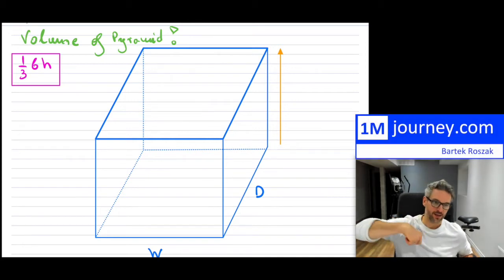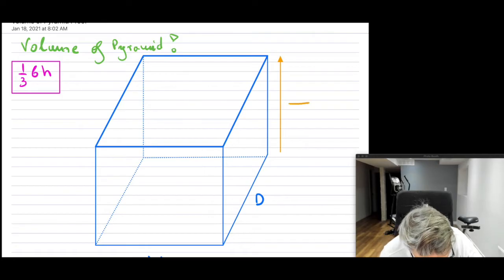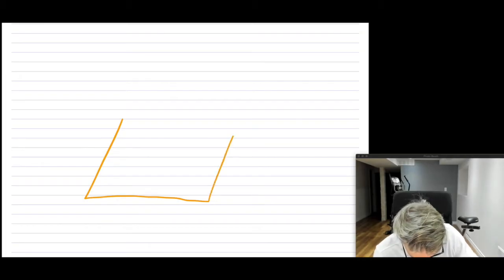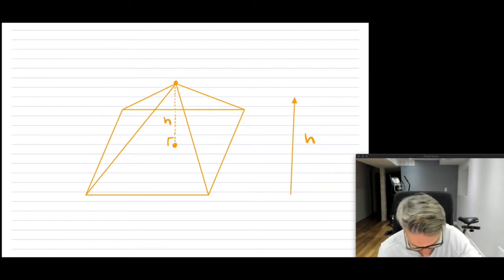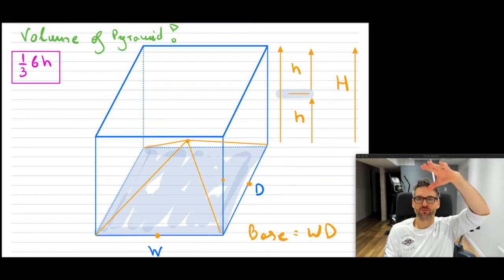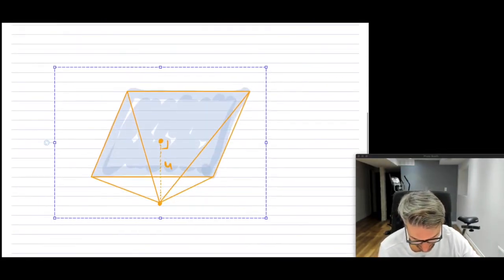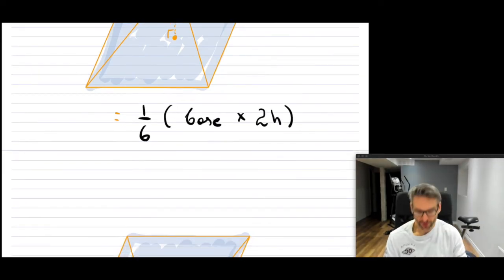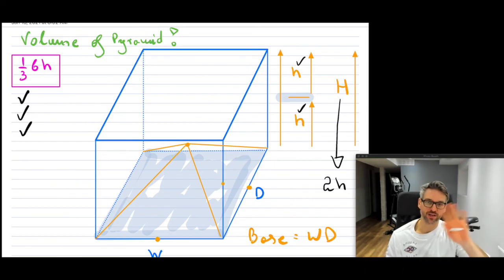Volume of Pyramid: why 1/3 in the formula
This video tries to go over an intuitive approach to understanding why the pyramid formula is 1/3 (base) x (height). In particular where does the 1/3 come from.